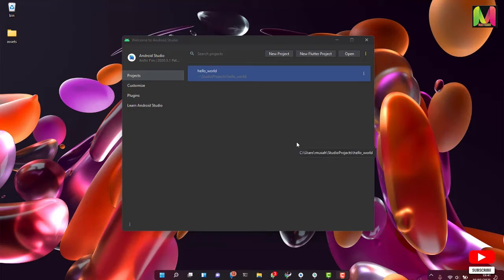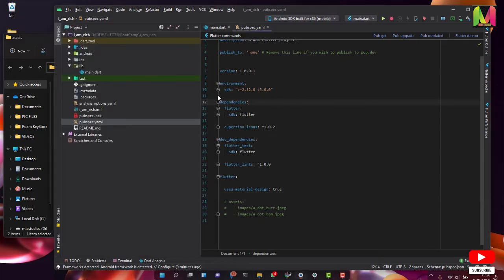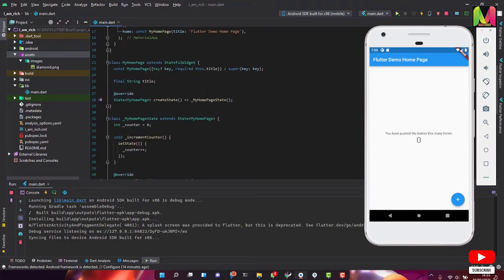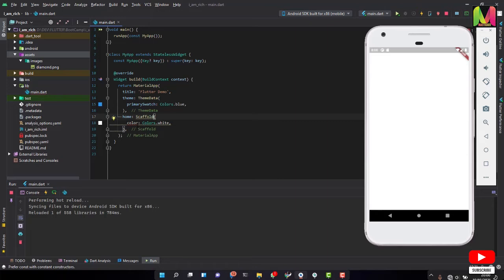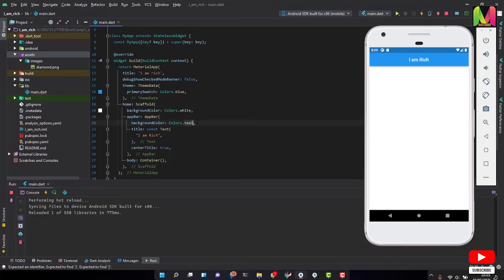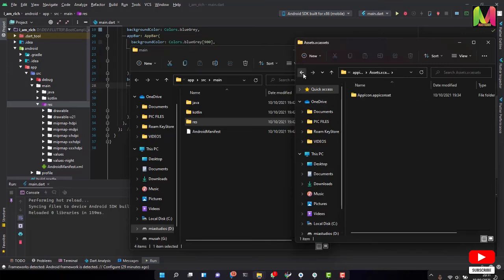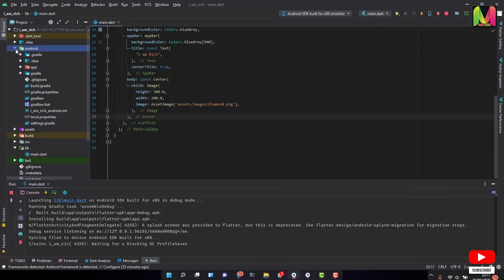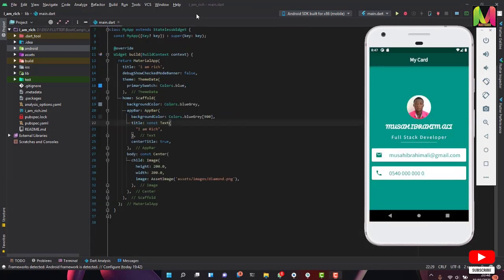introduction to flutter with i am rich app (#2)